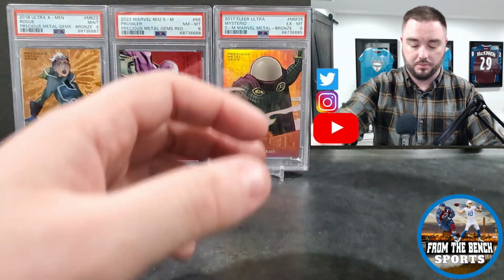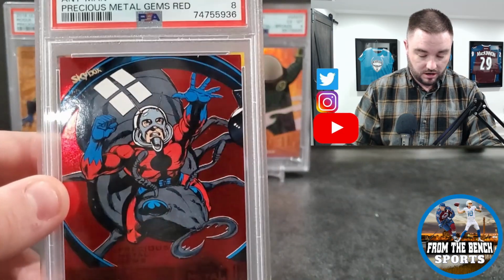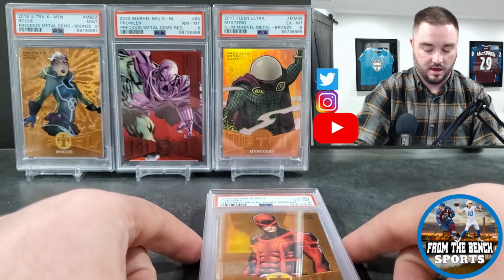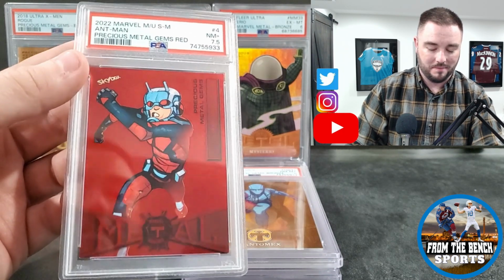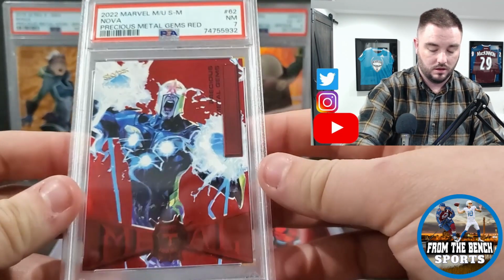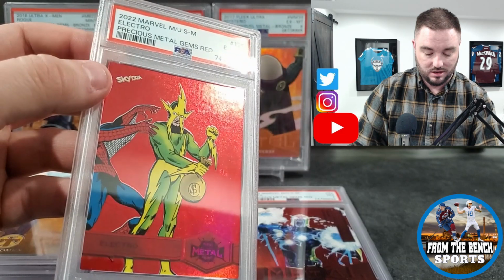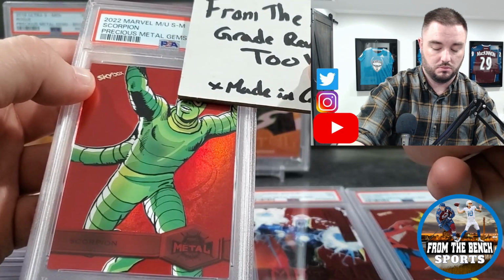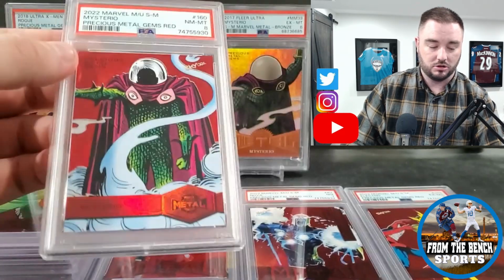$15 PSA SUBMISSION BLIND REVEAL OF 7 MARVEL PMG's and a Pokemon Card - Can we get lucky?